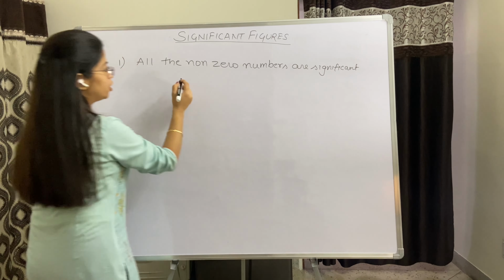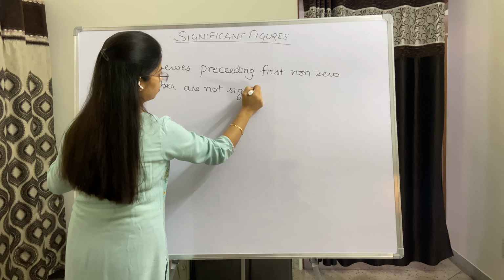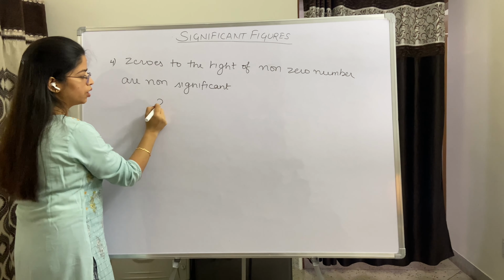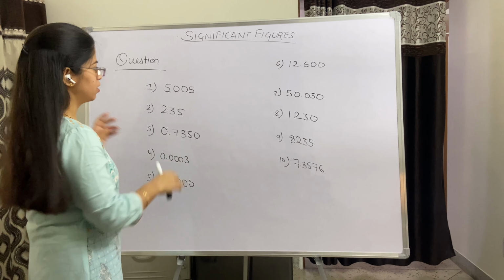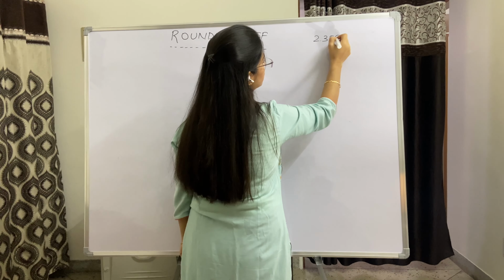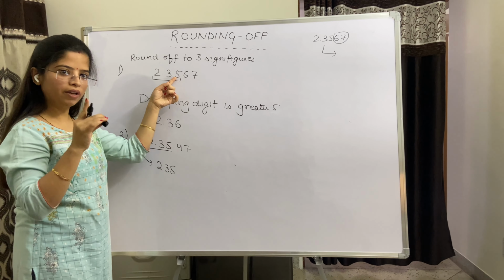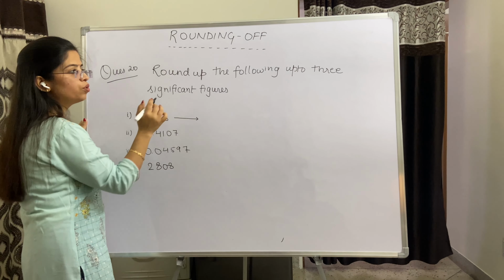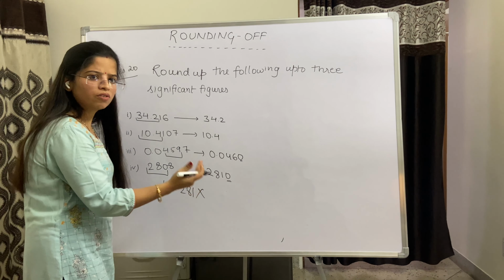Significant Figures - Some Basic Concepts of Chemistry I Class 11 Chemistry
Significant figures are the digits in a number that are considered meaningful and are used to indicate the precision of a measurement. The rules for determining significant figures are as follows:
1. Non-zero digits are always significant.
- For example, in the number 56.7, there are three significant figures.
2. Leading zeros (zeros to the left of the first non-zero digit) are not significant.
- For example, in the number 0.0023, there are two significant figures.
3. Captive zeros (zeros between non-zero digits) are always significant.
- For example, in the number 101.05, there are five significant figures.
4. Trailing zeros (zeros to the right of the last non-zero digit) are significant only if the number contains a decimal point.
- For example, in the number 7.50, there are three significant figures, but in the number 750, there are only two significant figures.